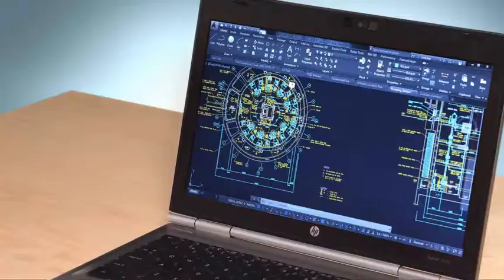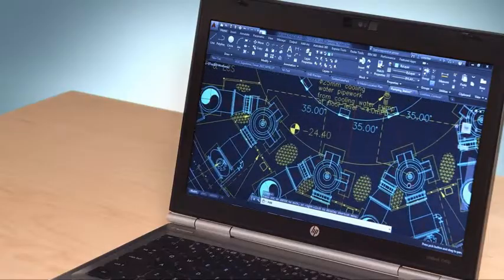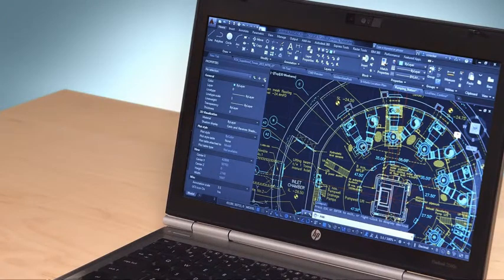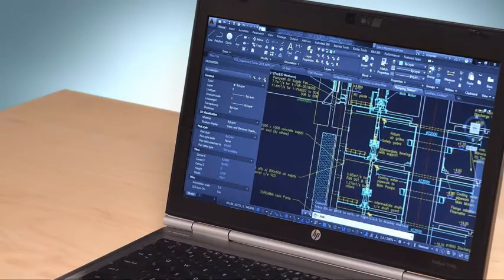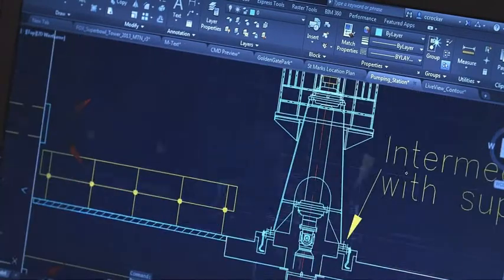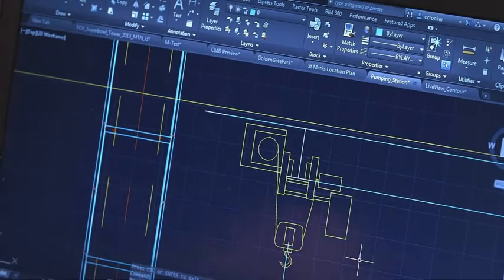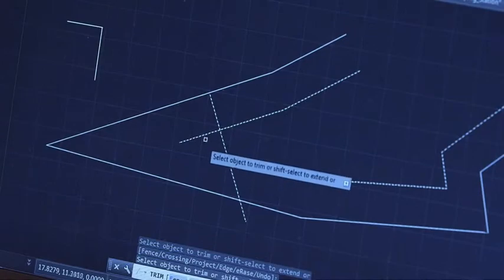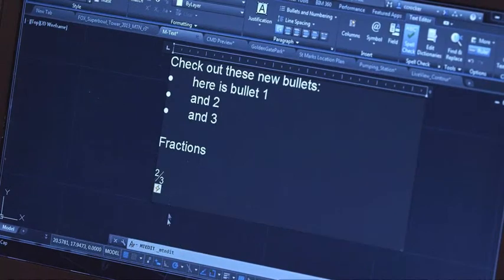¿Que es AutoCAD LT 2015?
AutoCAD LT 2015 es un software de dibujo creado para ayudar a los profesionales del diseño, que se preocupan por la calidad de su trabajo, a crear de manera más precisa dibujos en 2D.